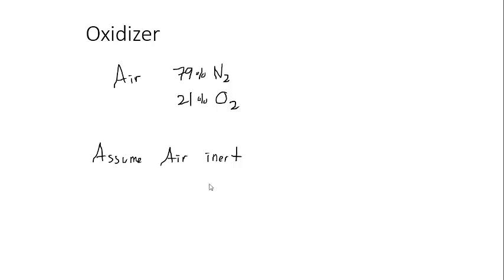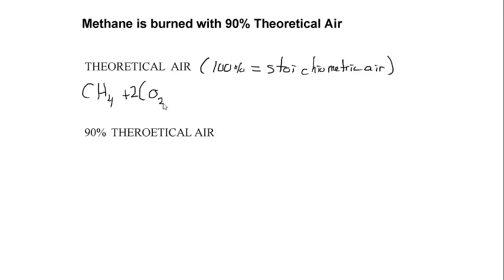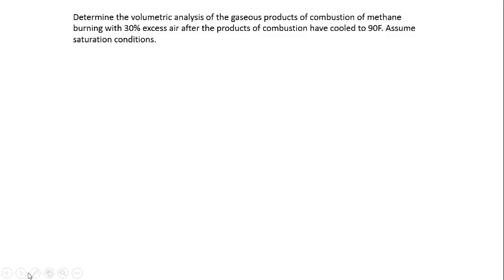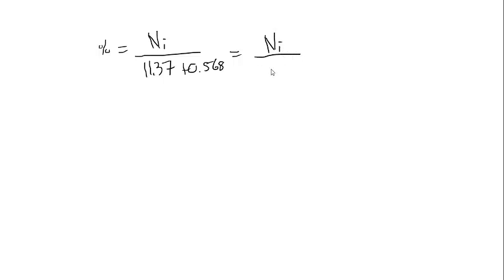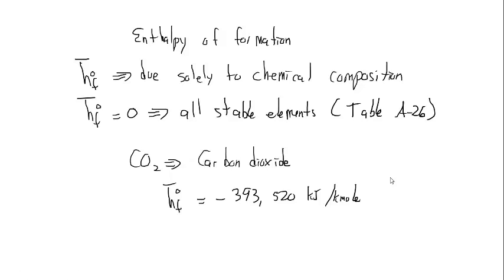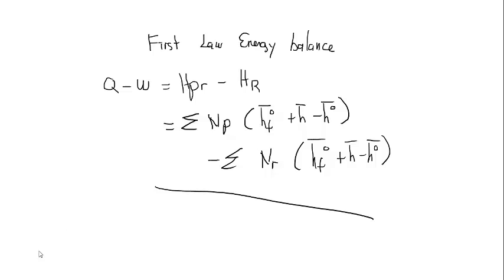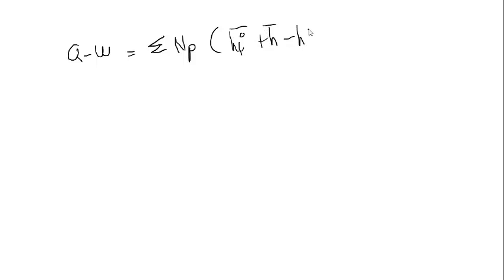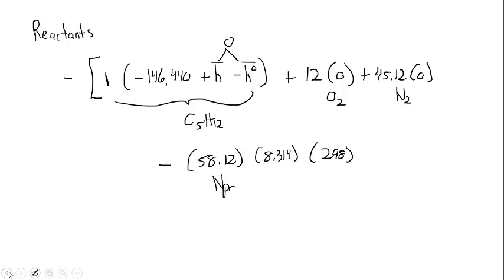MECE 321 Chapter 15